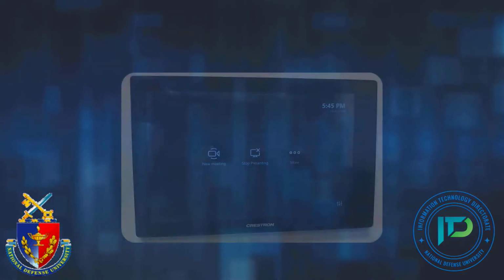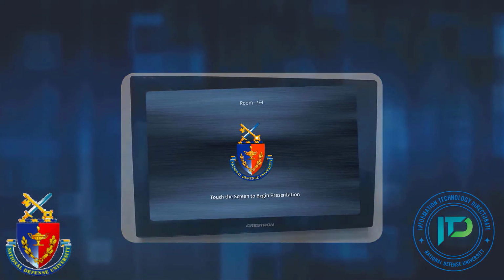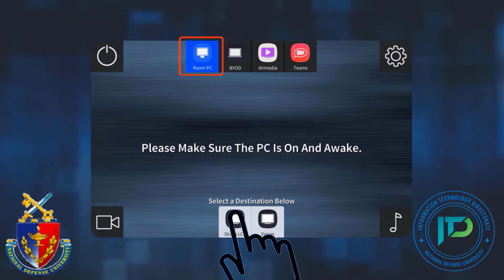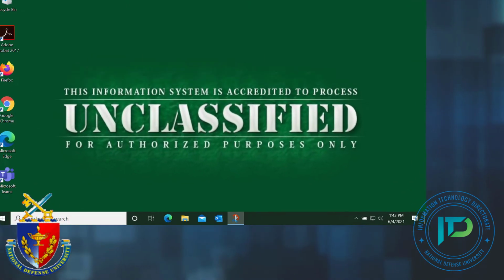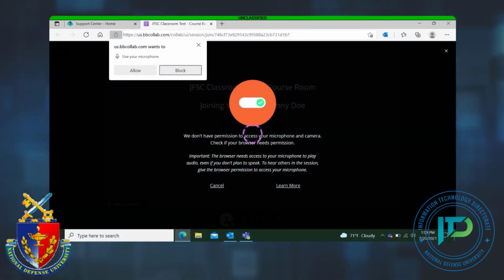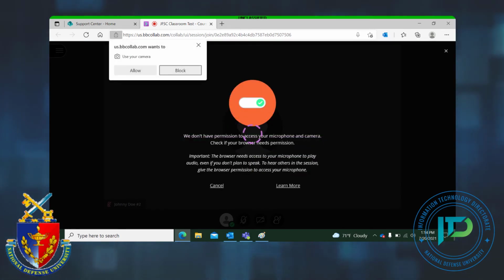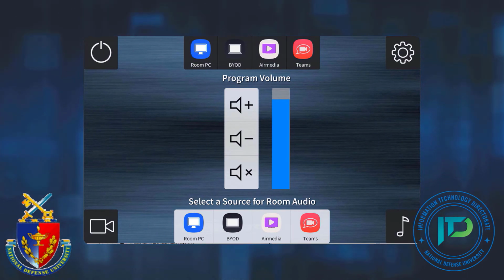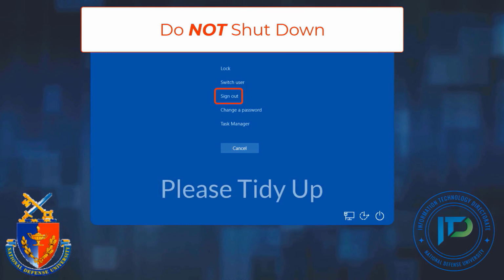JFSC AV Classroom Instructions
Instructions to start up the A/V equipment at South Campus, Joint Forces Staff College (JFSC) at National Defense University.